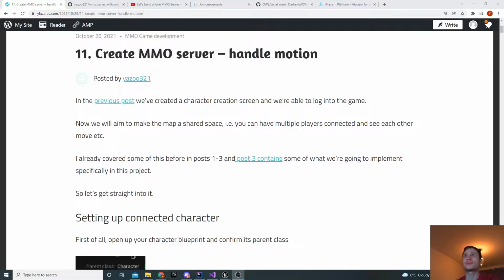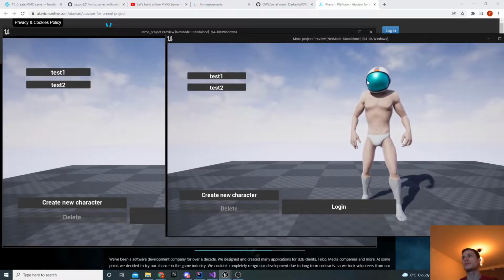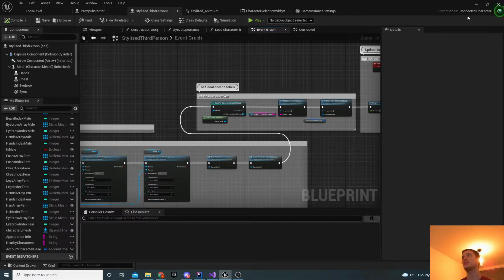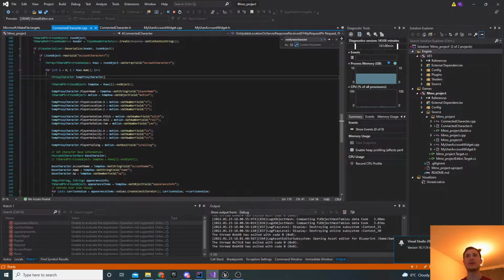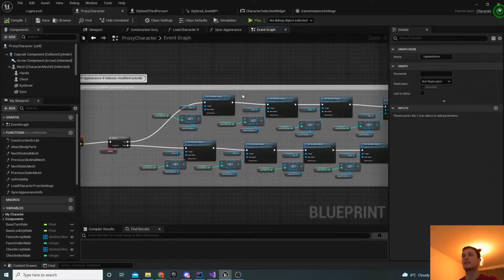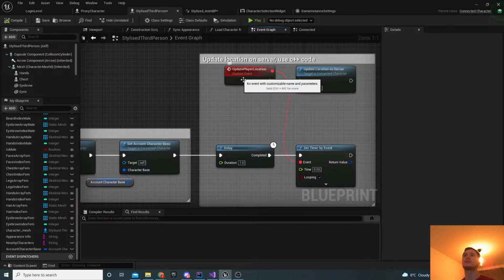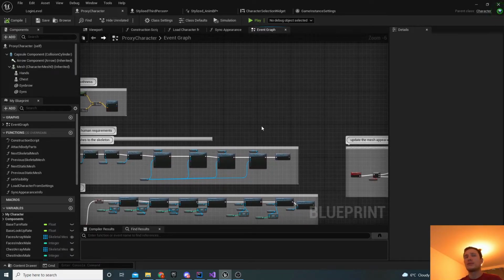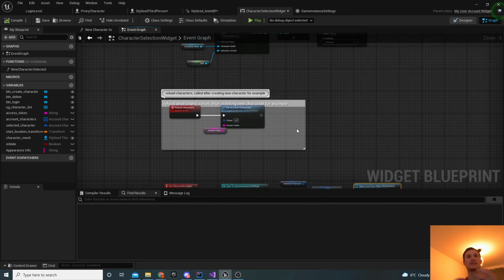Unreal Engine MMO server - Synchronize motion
In this video we're going to synchronise motion of your character inside Unreal Engine using a custom built MMO server.

Note that this part was redone using Websockets which are faster and more efficient and that can be found in steps:

Here are some useful links from within the video